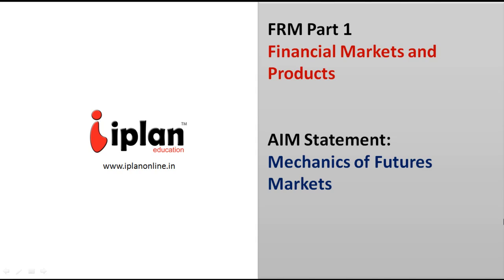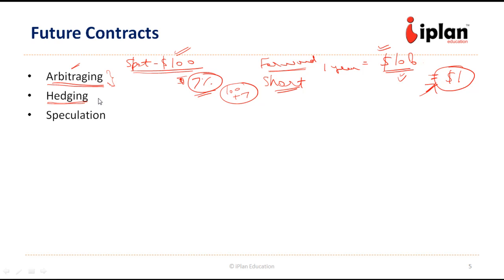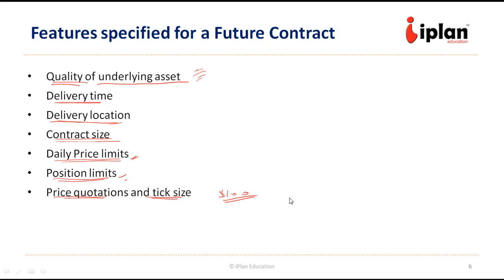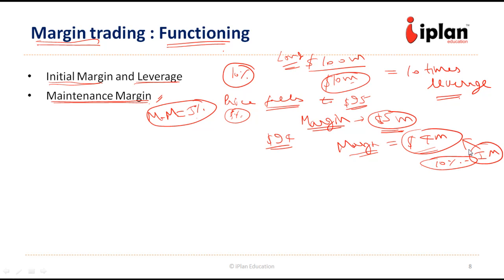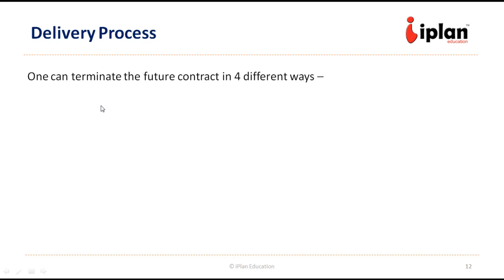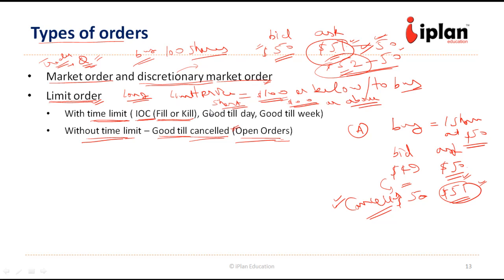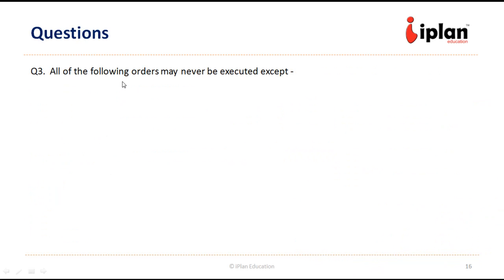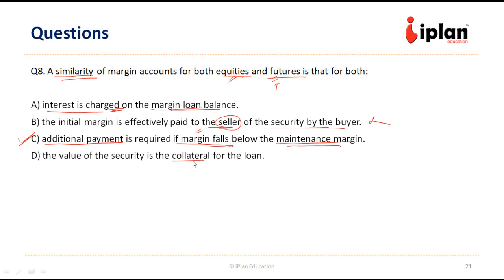FRM Level 1 - Mechanics of Futures Markets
These video lecture are for FRM level 1 student - Financial Markets and Products.